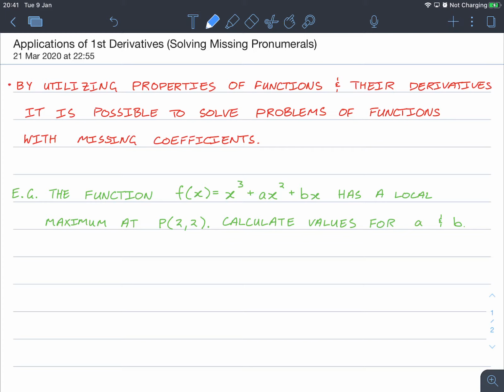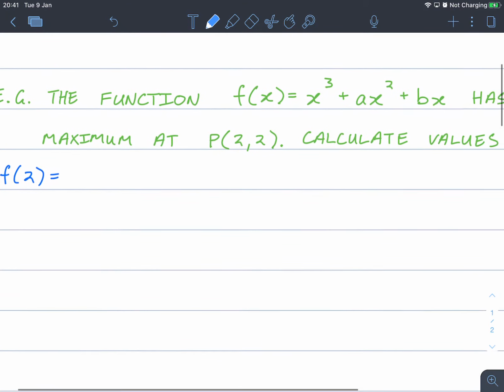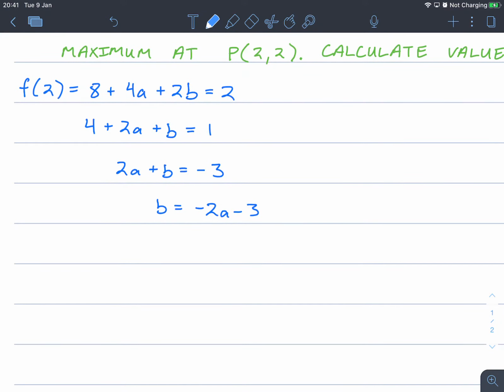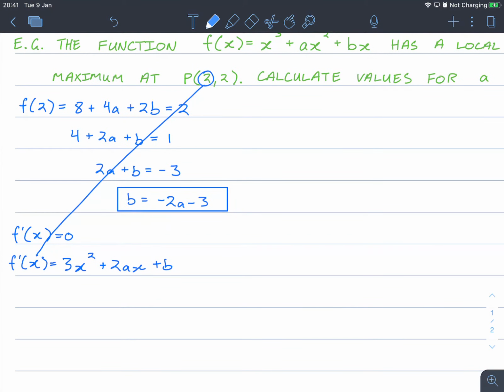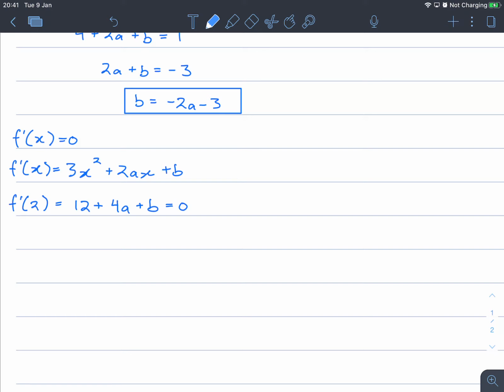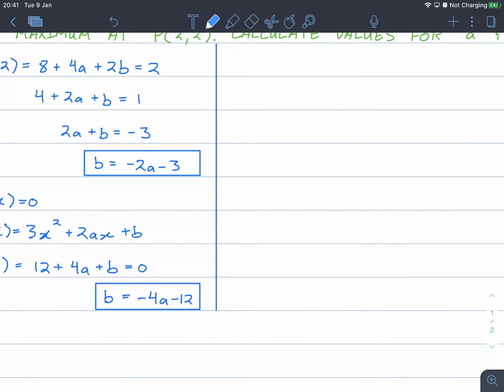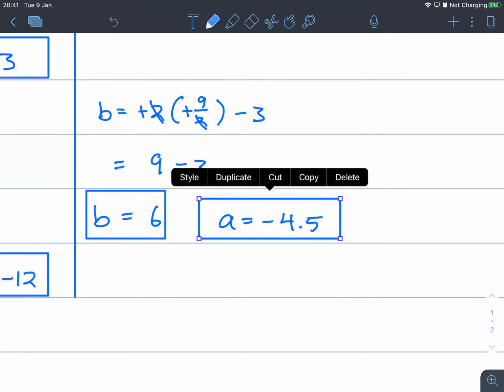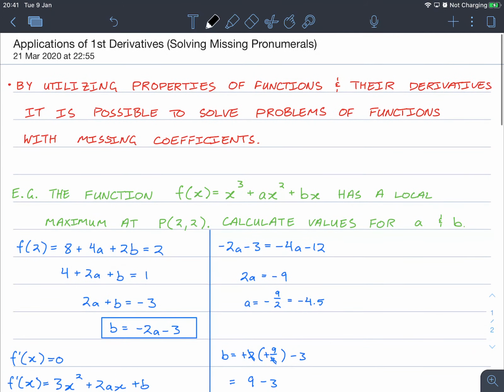Applications of 1st Derivatives Solving Missing Pronumerals